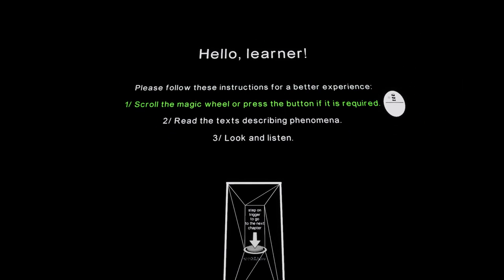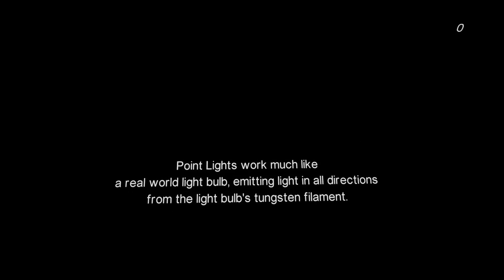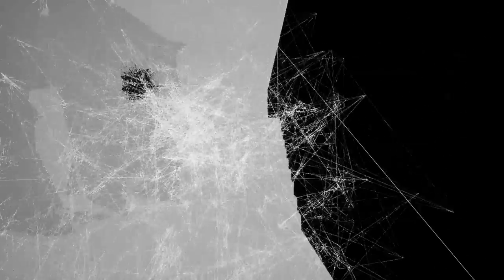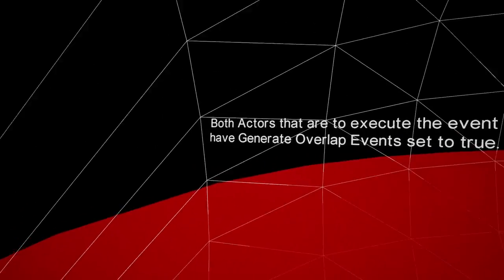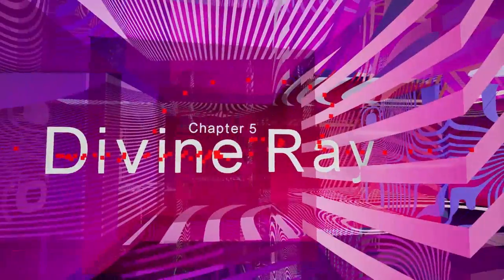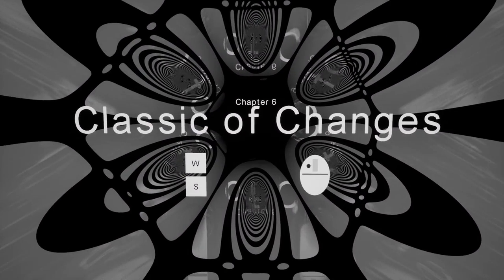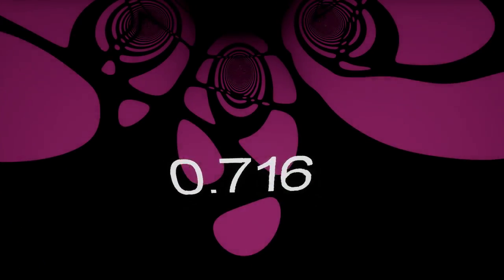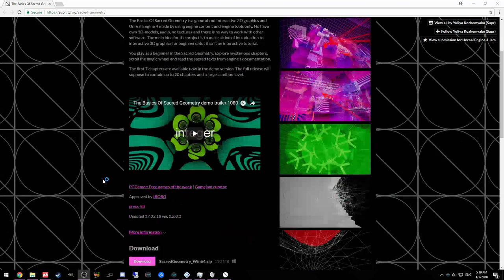The Basis of Sacred Geometry (demo) | Learn Unreal Engine concepts in UE4!